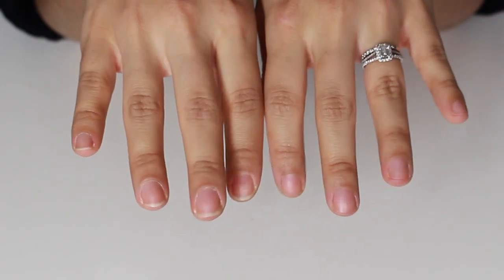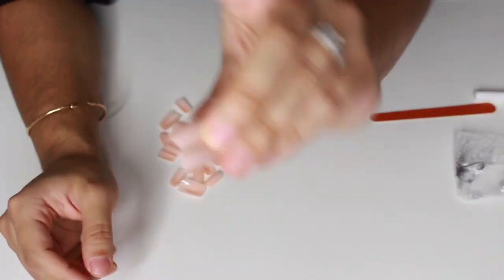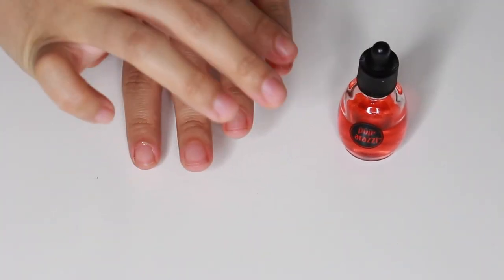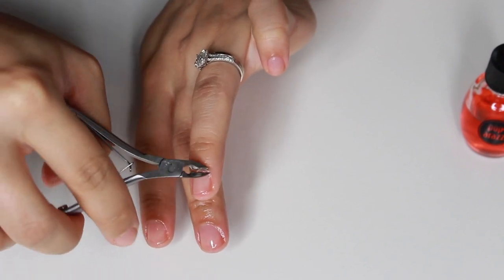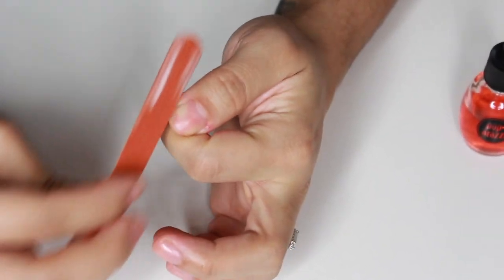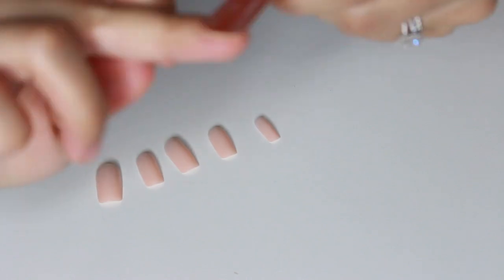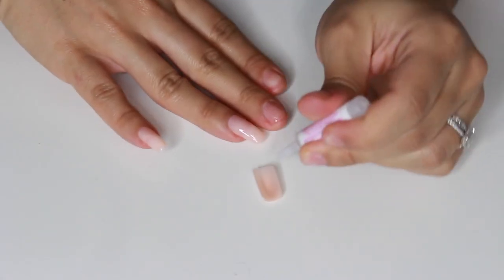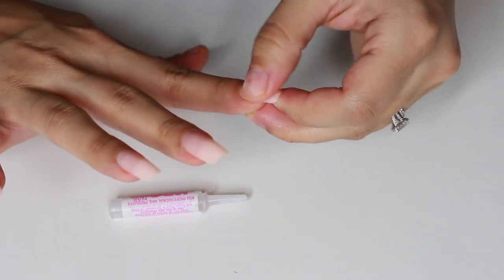TEMPORARY & AFFORDABLE ACRYLIC NAILS \\ CLUTCH NAILS \\ NATURAL NUDE NAILS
Super easy and affordable temporary acrylic nails!
I have almost every set I'm obsessed and they just released coffin nails in matte - YASS!

I'm wearing NATURAL NUDE

L E T S  B E  B E S T I E S

Instagram.com/kristinaangelina

E L F C O S M E T I C S